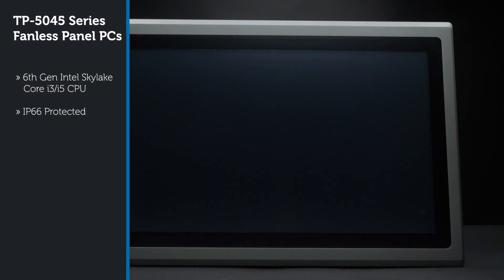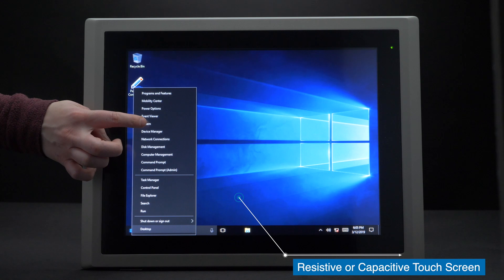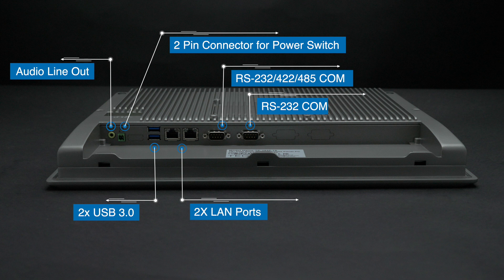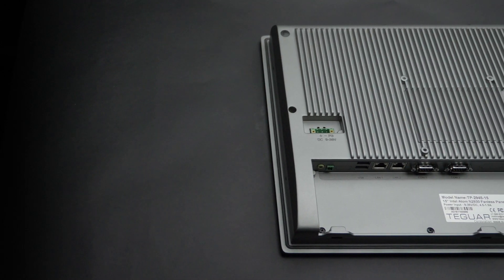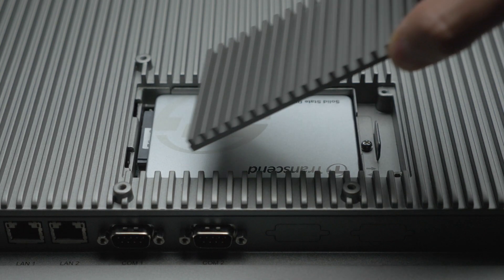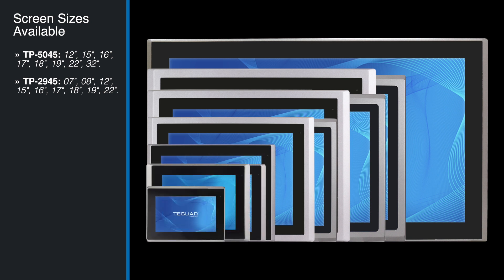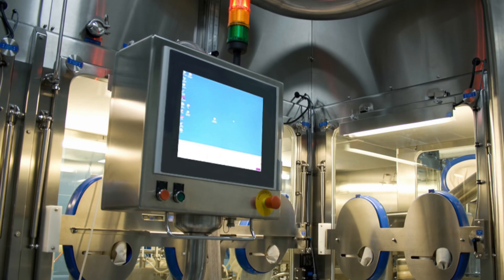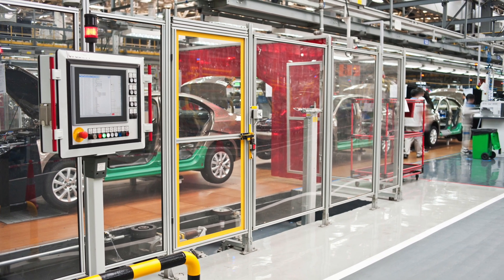Industrial Panel PC Series with Power over Ethernet (PoE)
The TP-5045 Series features the Intel 6th Gen Core i3/i5 CPU, rugged diecast aluminum housing, wide range 9-36V DC power input, and up to 16GB of DDR4 2133MHz memory.

These fanless panel PCs have IP66 rated full-flat front panels and are available with p-cap or resistive touchscreens. The TP-5045 Series includes screen sizes from 12” to 32”, and its partner series, the TP-2945, is available in screen sizes down to 7”.

These computers are built for industrial environments, they have long lifecycle support, an easy accessible 2.5” SATA Drive Bay, and options including PoE, sunlight readability, and an optional UPS battery. Whether you need an HMI, IIoT data hub, or a computer platform for your ERP software, the TP-5045 series is the ultimate solution to your industrial computing needs.

Contact a representative for a free project consultation.